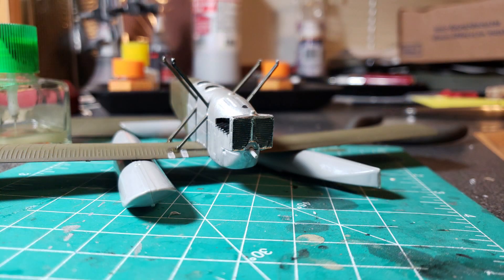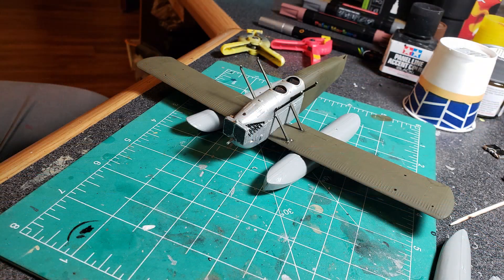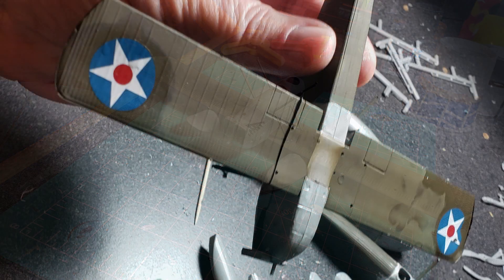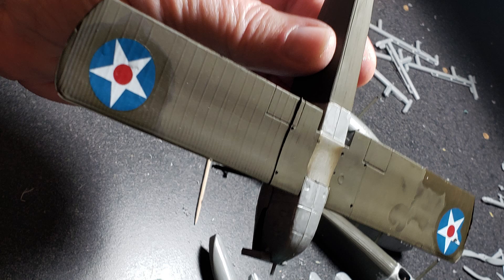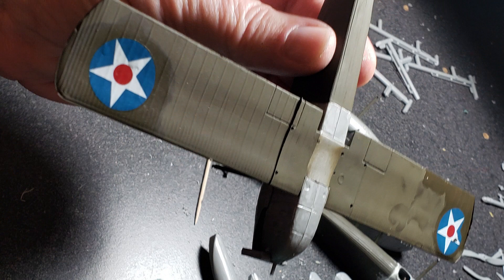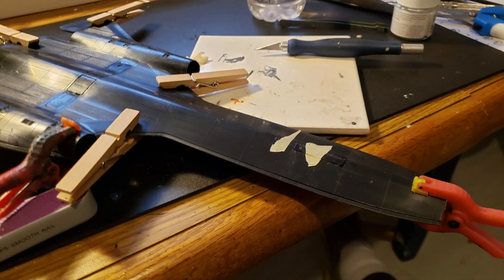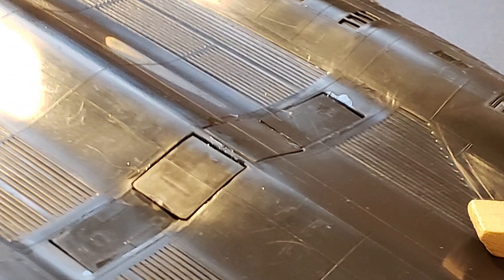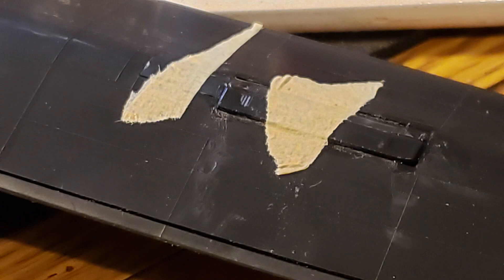Max's Models after hours 08/3/023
Progress, slow but sure.